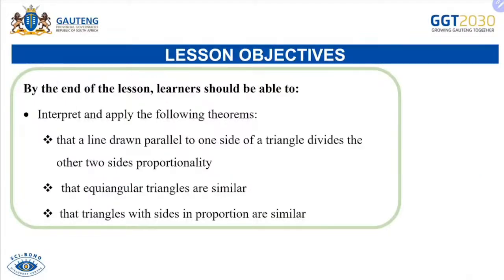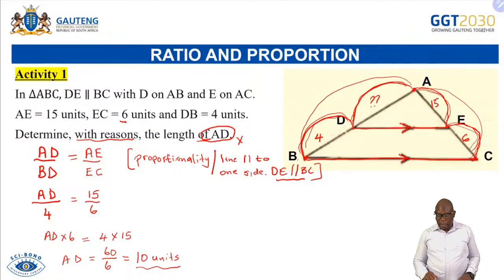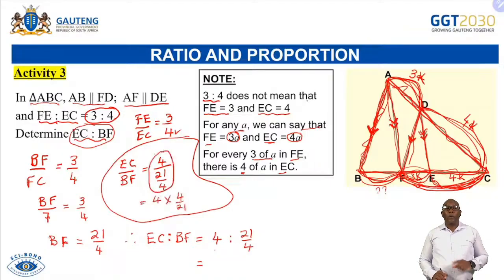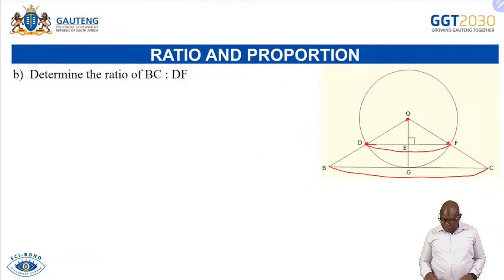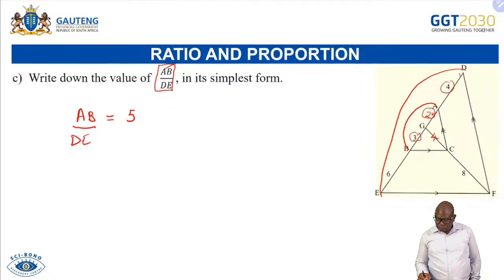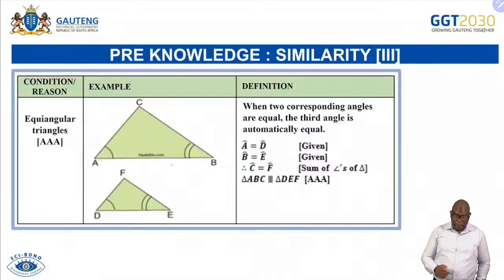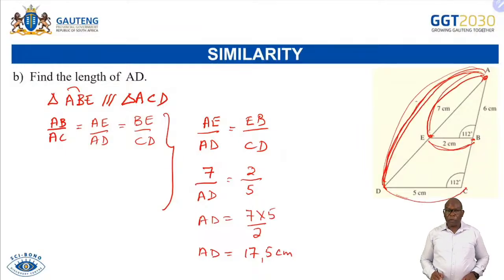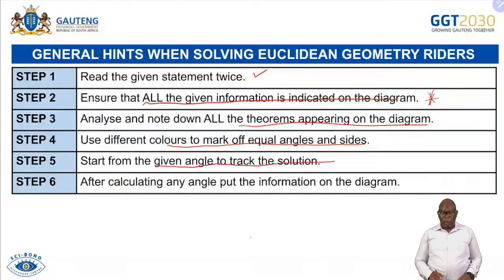14 MAY 2025 14:30 - 16:00 TECHNICAL MATHEMATICS GRADE 12